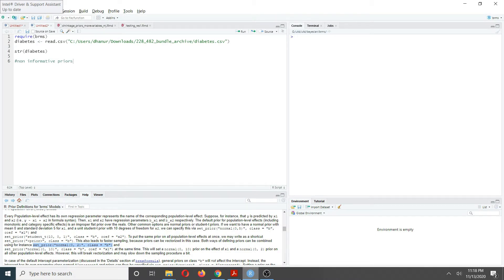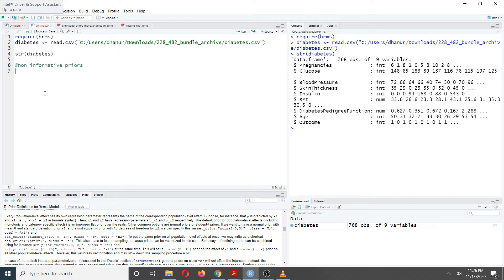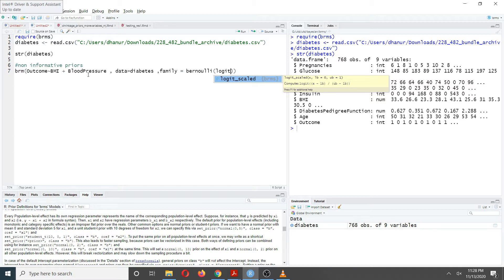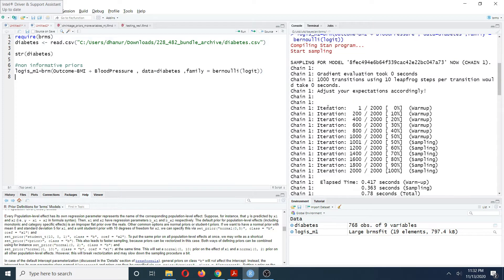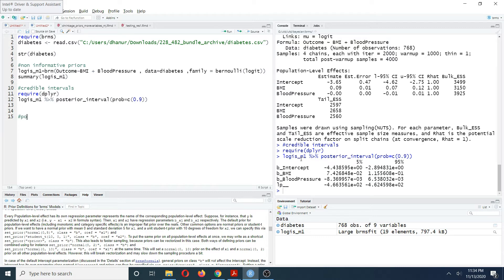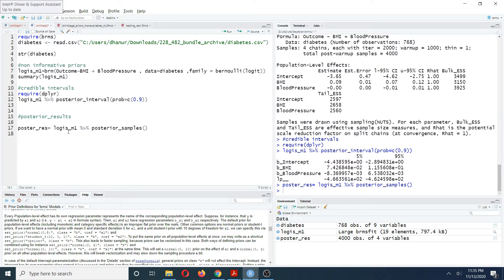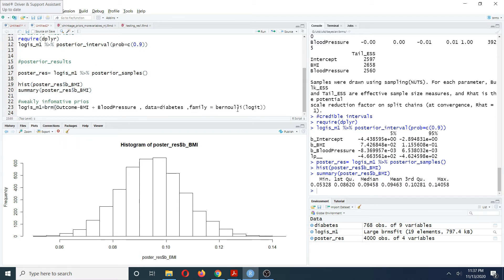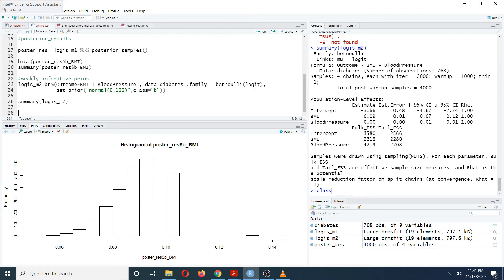Bayesian regression in r tutorial - Brms Package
BRMS is a user friendly package that can be used to fit Bayesian regression models in r . This Bayesian regression in r tutorial shows how to fit Bayesian logistic regression models. This video is useful for people who want to fit Bayesian models without having  to STAN or JAGS Bayesian languages.
Brms is a wrapper to Stan language. Hence it will run Bayesian models efficiently with MCMC sampling.